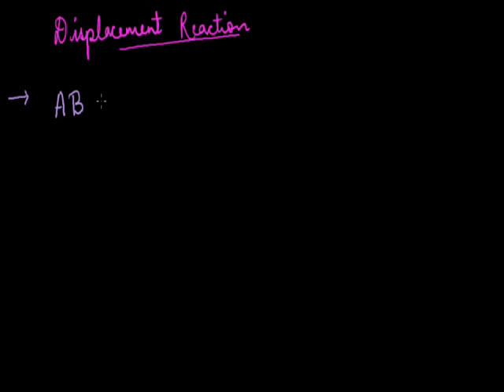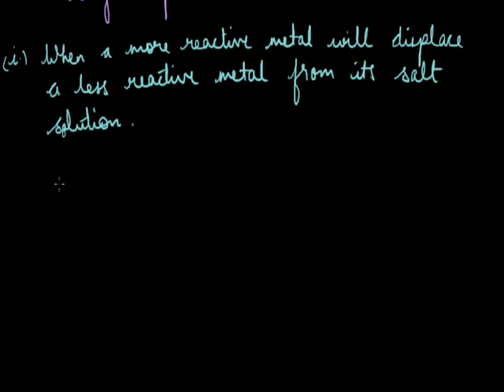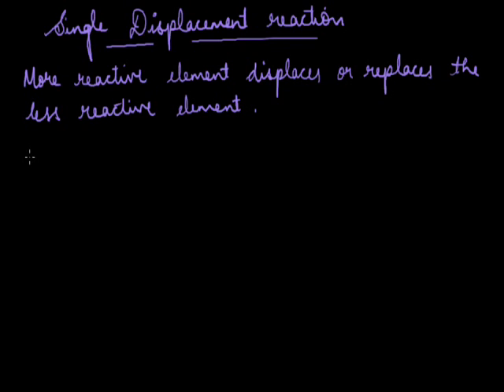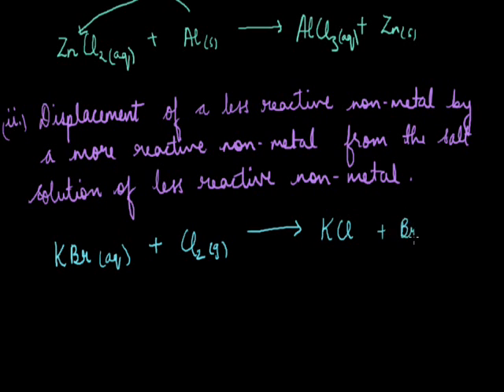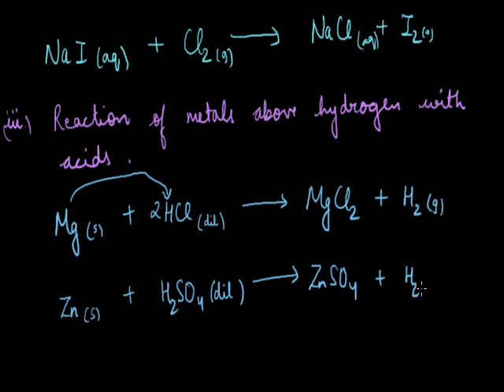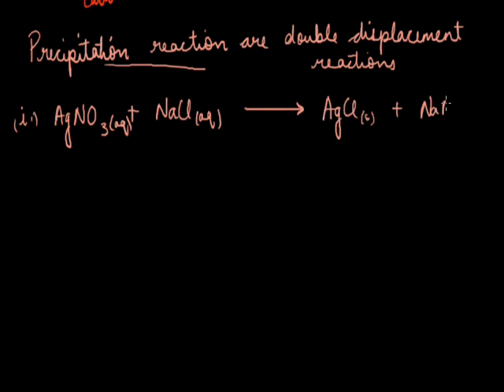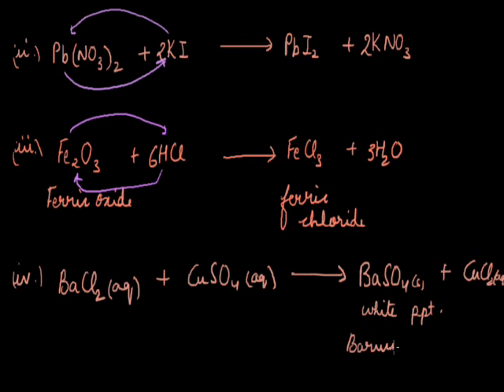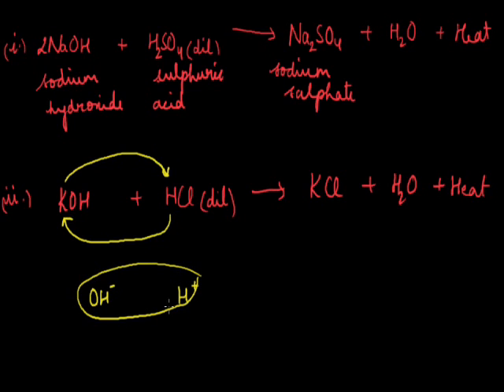Transformation of substances 008